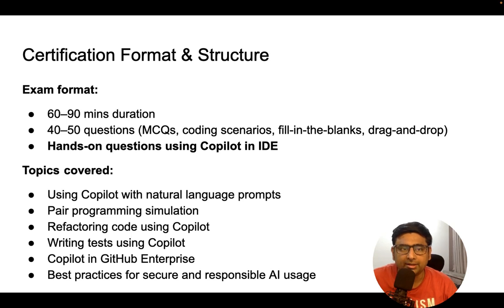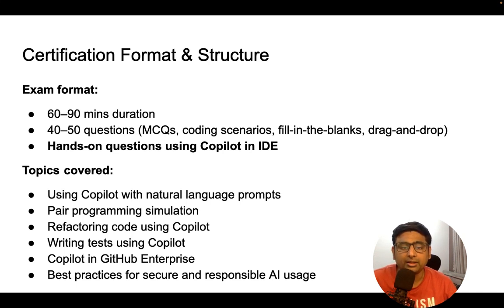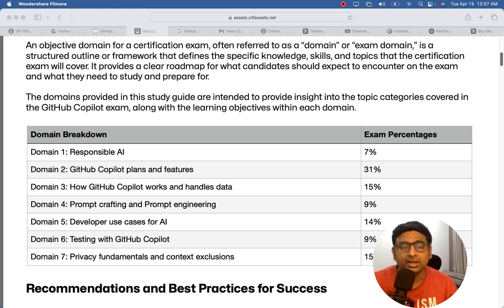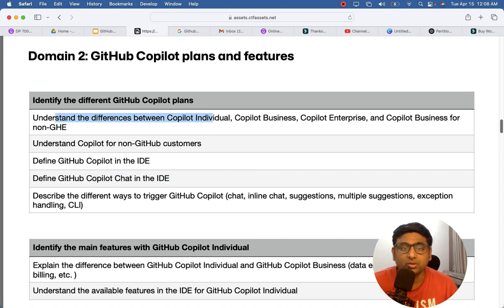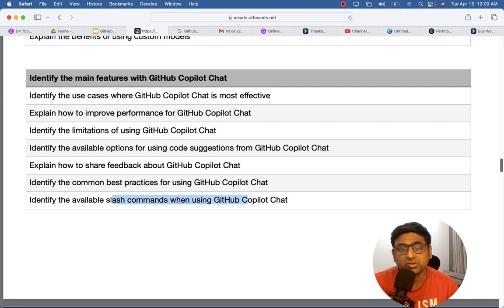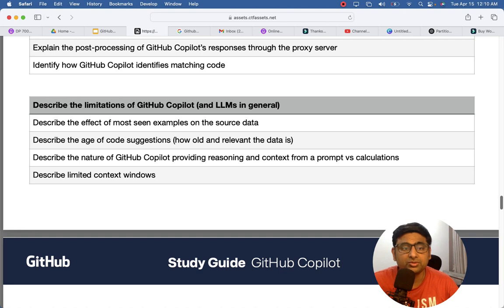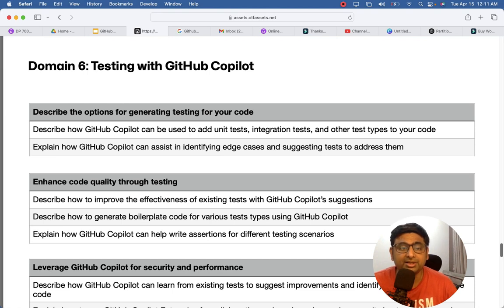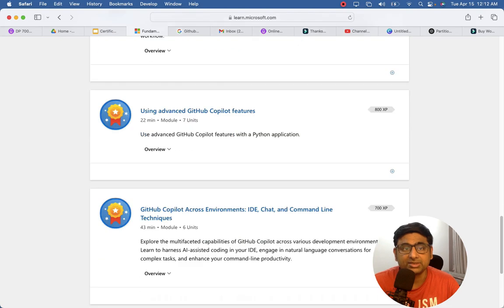🎓 GitHub Copilot Certification 2025: Format, Structure & Live Demo Explained! 🚀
Planning to take the GitHub Copilot Certification in 2025? In this video, we walk you through the exam format, question structure, and offer a live demo to show how Copilot works in real-world scenarios.

Whether you're an individual developer, part of a team, or preparing for GitHub Copilot Enterprise usage—this video will give you complete clarity on what to expect in the certification.

✅ Full breakdown of the certification format
✅ Types of questions (MCQs, scenario-based, demos)
✅ Number of questions & time limits
✅ Passing criteria and scoring
✅ Domains and weightage
✅ Live Copilot demo in VS Code & CLI
✅ Tips to prepare and pass with confidence

📚 Certification Domains Covered:

GitHub Copilot Features & Setup
Copilot in VS Code, JetBrains, CLI, and Neovim
Copilot Chat & contextual coding
GitHub Enterprise controls (audit logs, policy management)
Responsible AI use & pair programming with Copilot
👨‍💻 Demo Highlights:
Watch how GitHub Copilot helps generate code, explain logic, and boost developer productivity in real time. From simple completions to intelligent suggestions—see it all in action.

💡 Why this video matters:
Understanding the format and structure is key to passing the certification. This video gives you the roadmap—plus, the demo gives you a feel of how GitHub Copilot really supports developers daily.

Developers (beginners to experienced)
DevOps & AI engineers
Teams using GitHub Enterprise
Anyone preparing for Copilot Certification 2025
📝 Coming up next on this channel:
➡️ Free mock test questions with explanations
➡️ Deep dive into each certification domain
➡️ Preparation checklist & study material
➡️ Interview tips with Copilot use cases